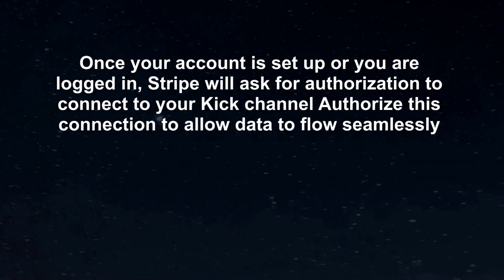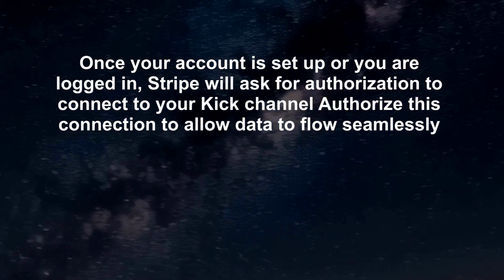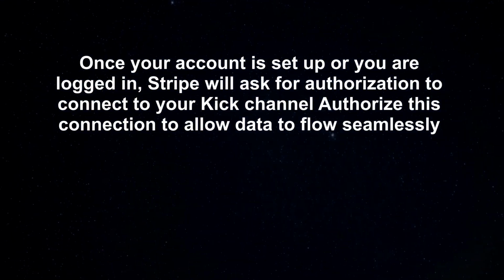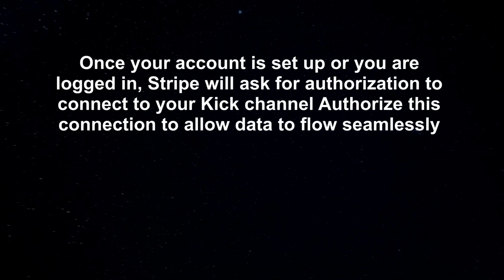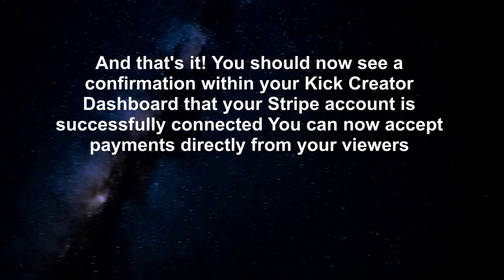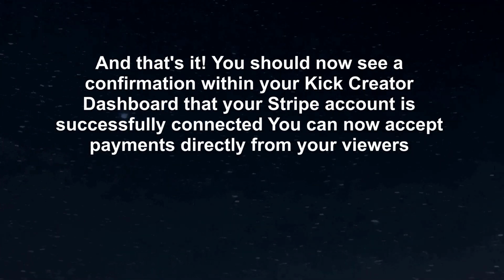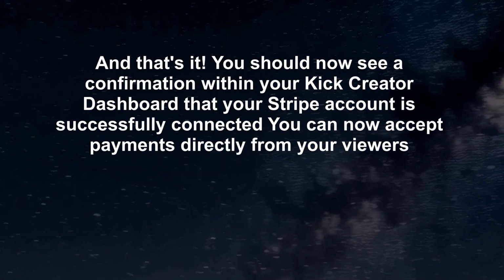HOW TO CONNECT STRIPE TO KICK - Julia'sTutorials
HOW TO CONNECT STRIPE TO KICK outlines the steps for integrating Stripe as a payment processor with the Kick streaming platform, enabling you to accept payments from viewers for subscriptions, donations, or other revenue streams, enhancing your ability to monetize your content and grow your audience while providing a seamless payment experience.

00:00 Intro
00:06 Connecting Kick to Stripe
00:14 Kick Creator Dashboard
00:18 Affiliate Settings
00:22 Connect to Stripe
00:27 Stripe Account Setup
00:33 Business Details and Bank Information
00:39 Authorize Connection
00:44 Stripe Successfully Connected
00:50 Elevate Your Streaming Game